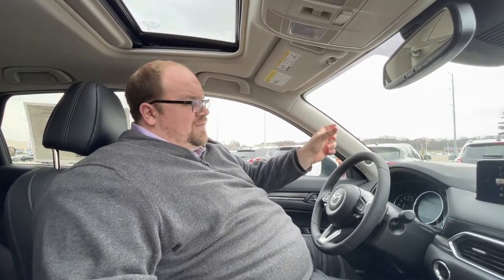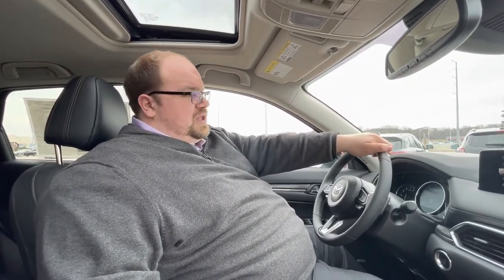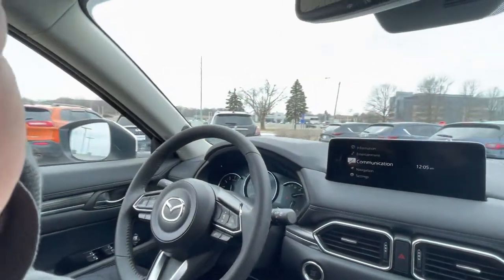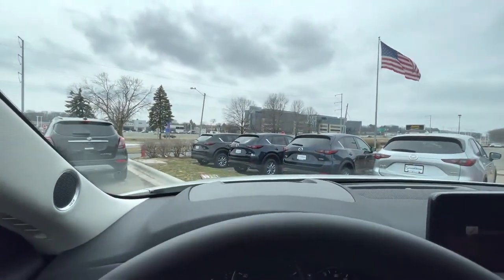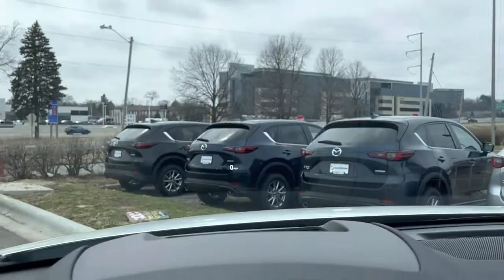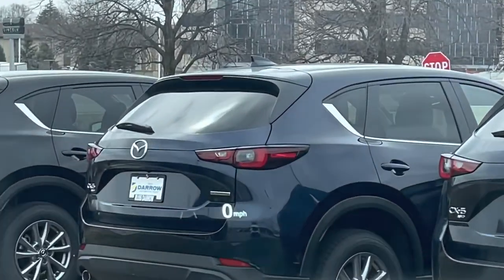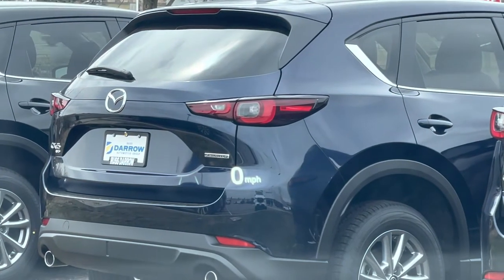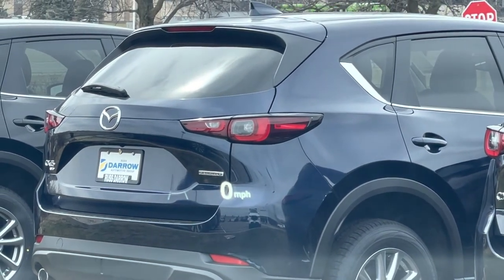Mazda CX-5 Safety Features with Russ Darrow Madison Mazda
Learn more about some of the safety features that come with the Mazda CX-5.